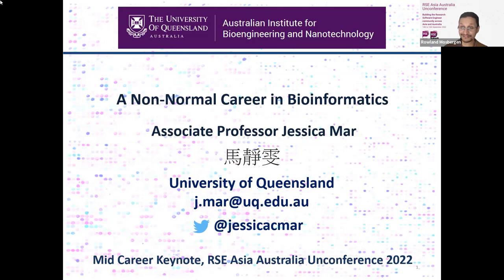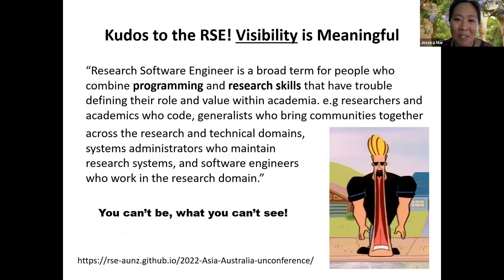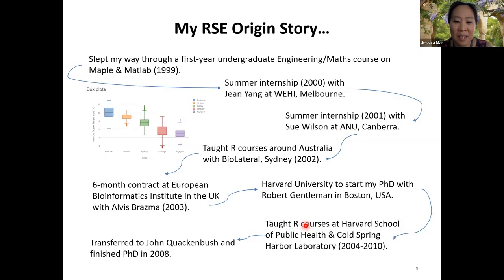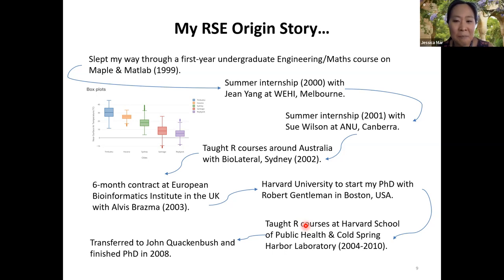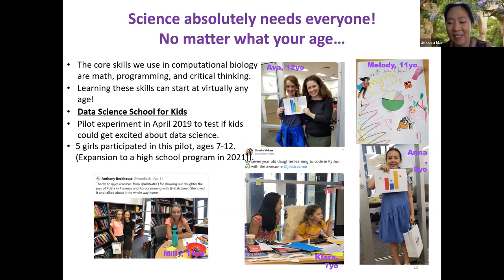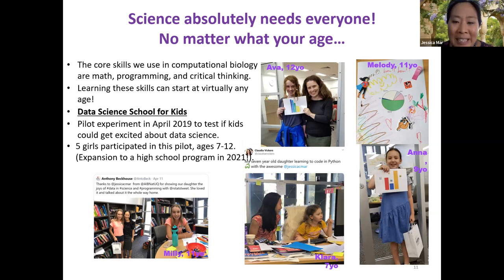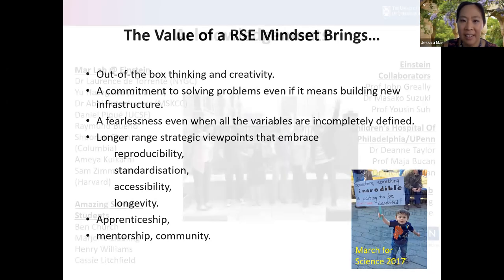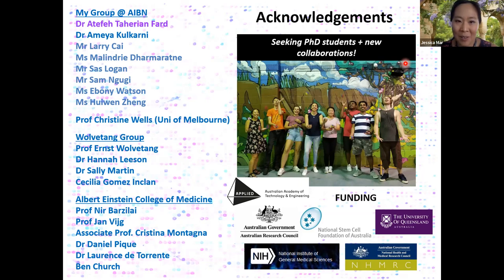Mid-career RSE Keynote Jessica Mars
Recorded: September 15, 2022
Presenter: Dr Jessica Mar
Chair: Saranjeet Kaur

Associate Professor Jessica Mar's research group focuses on the development of bioinformatics methods to understand how regulatory processes go awry in human diseases. She works at the University of Queensland.

The first online Research Software Engineer (RSE) Asia Australia Unconference ran from the 14th to the 16th of September 2022. This was a joint partnership between the newly formed RSE Asia Association and the RSE Association of Australia and New Zealand.
We would like to thank our Key partners ARDC and QCIF for supporting us, as well as our Accessibility partner, the Society for Research Software Engineering, and our Allied partners, NCI Australia and Google Cloud for researchers.

Share using the following hashtags